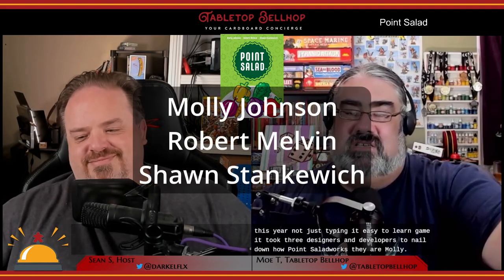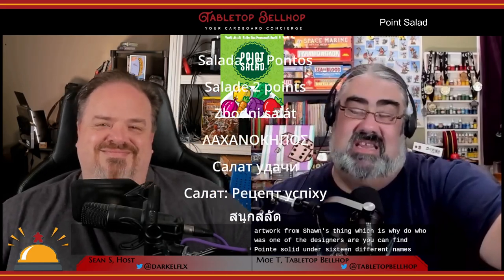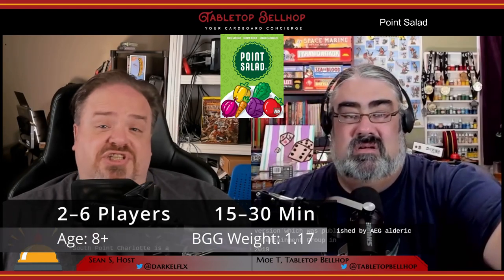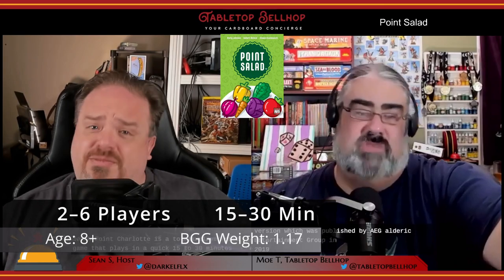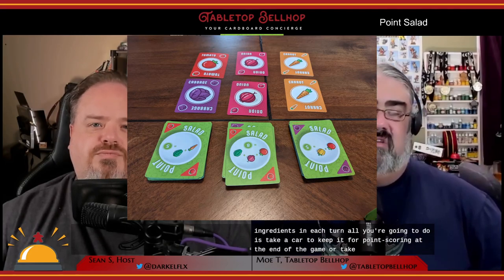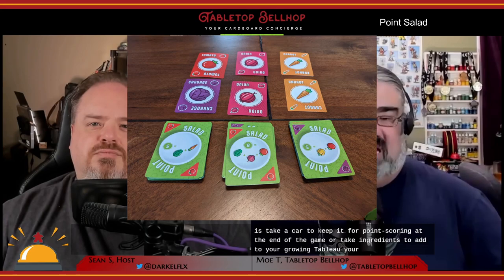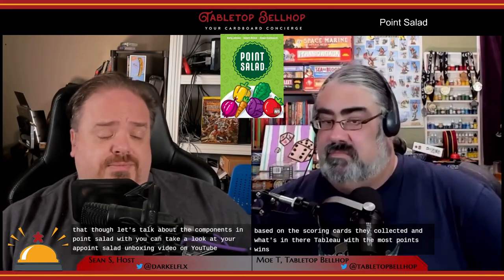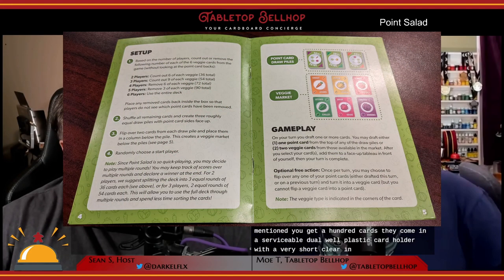Review of Point Salad, a brilliant, fast playing, simple to learn card game from AEG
In this card game review segment, we deep dive Point Salad from AEG, a game we just keep coming back to time and time again. Point Salad is one of those games that you play and then find yourself thinking, “How did it take so long for someone to come up with this concept?”

This review is one segment of episode 186 of The Tabletop Bellhop Gaming Podcast, Dog Days AMA.

Timestamps:

00:00 INTRODUCTION AND OVERVIEW
01:42 A LOOK AT THE COMPONENT QUALITY IN POINT SALAD
03:24 HOW TO PLAY POINT SALAD
07:59 OUR THOUGHTS ON POINT SALAD
12:37 WHO WILL ENJOY POINT SALAD?
14:34 CLOSING

From the publisher:

Point Salad is a fast and fun card drafting game for the whole family. There are over 100 ways to score points. Players may use a variety of strategies and every game of Point Salad is unique!

Cards come in six different types of veggies, and the back of each card has a different scoring method. So for instance, one scoring method may award 2 points for every carrot you have, but deduct a point for every onion. By drafting combinations of veggies and point cards that work for your strategy, you can amass the most points and win.